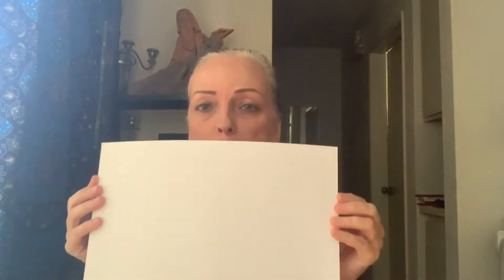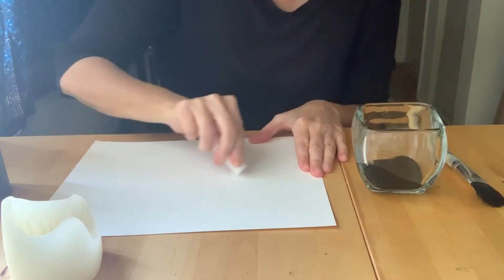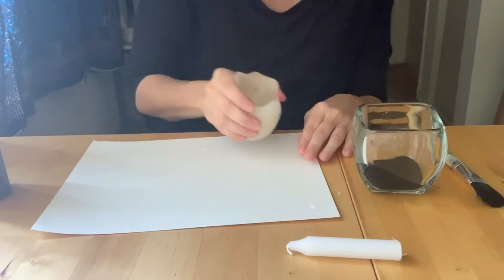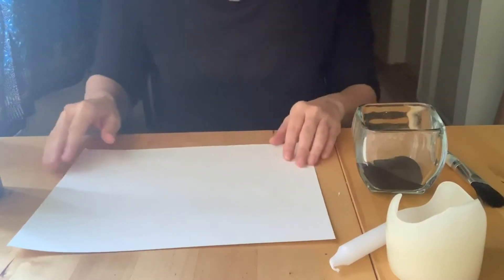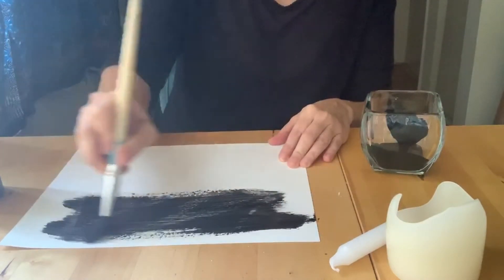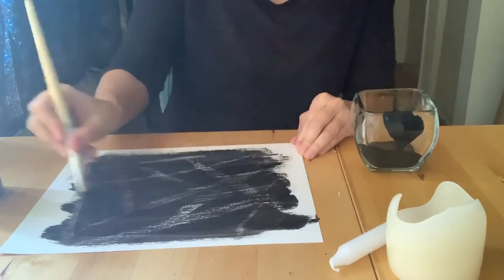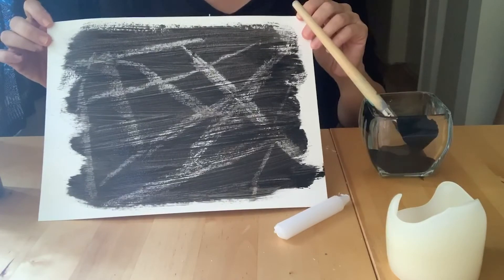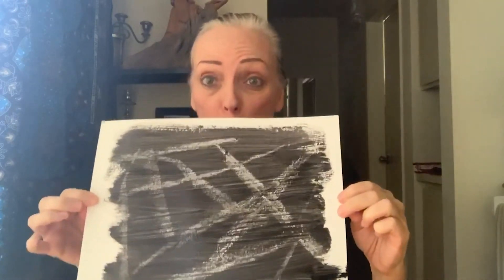Activity: Wax-Resist Painting with Candles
Join Tamara for a magical art activity using paint and candles!